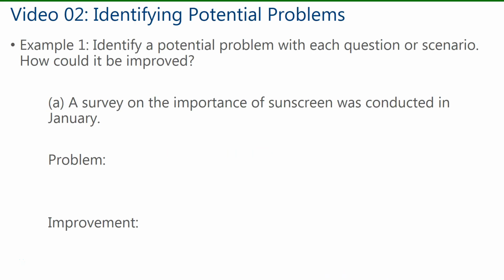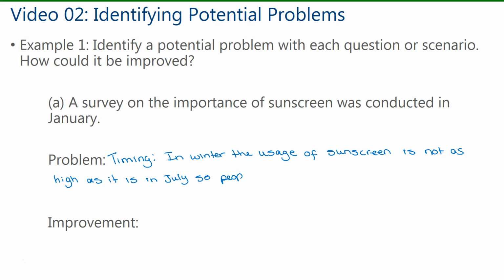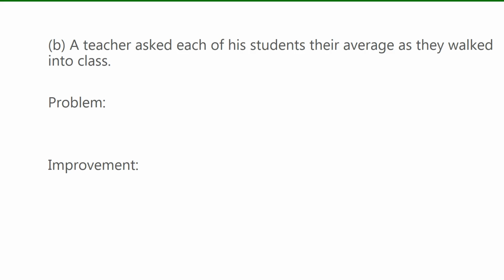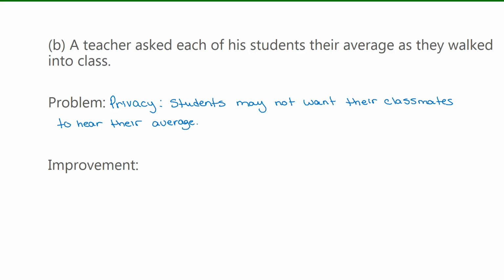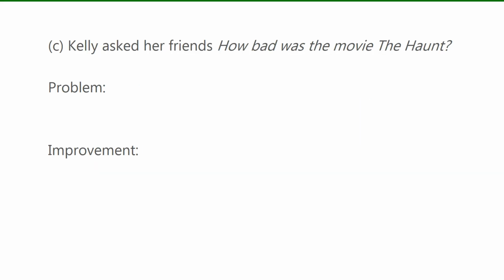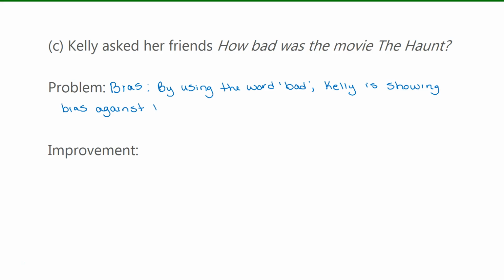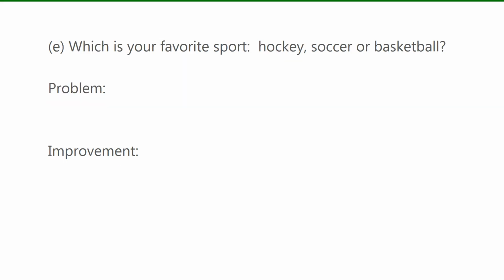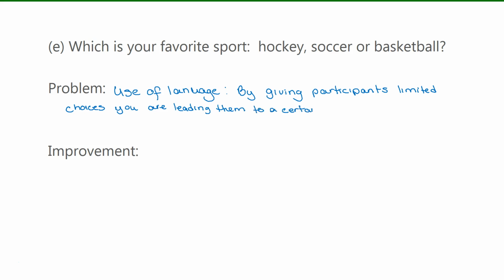Grade 9 Math - U09 S02 L01B - Potential Problems with Collecting Data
In this video, questions and scenarios are posed to determine any potential problems and then how they can be overcome.